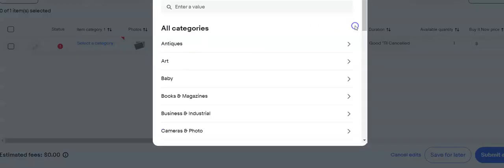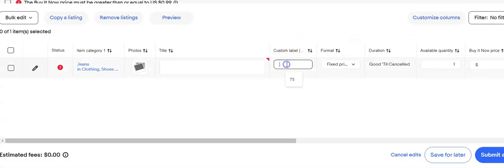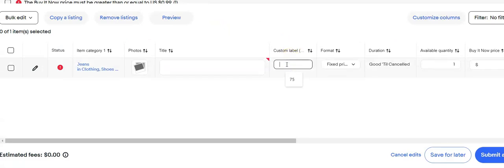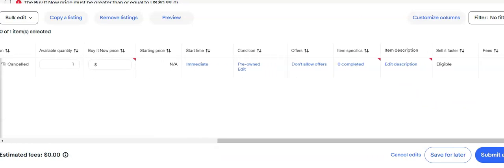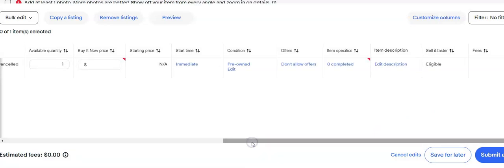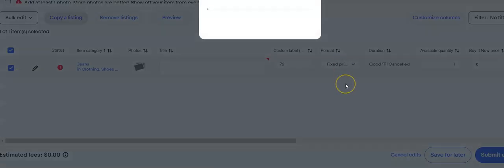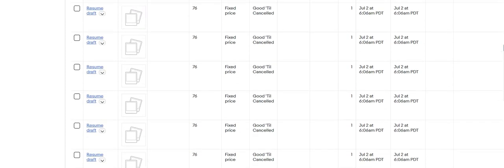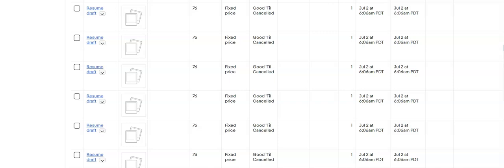How to do multiple drafts new format on EBay July 2022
In this video I walk you thru the new listing format for multiple listing on Ebay.  This format is not my favorite.